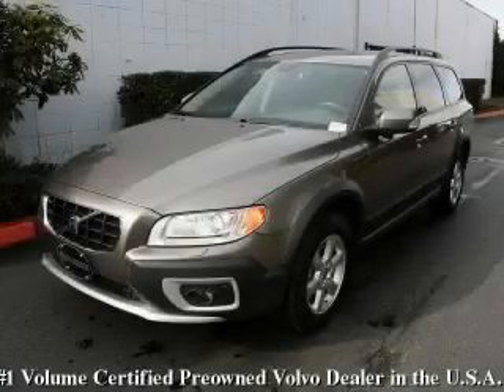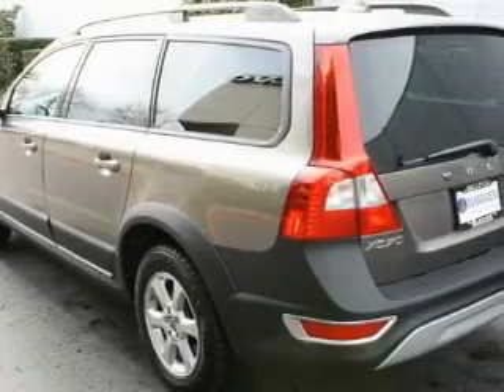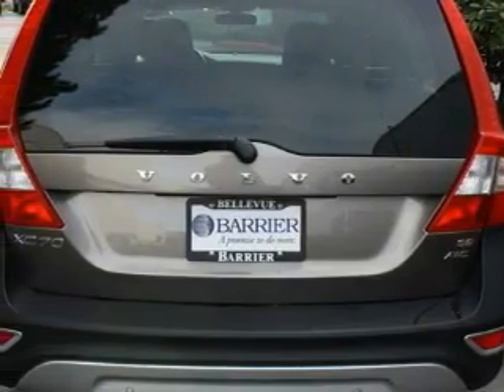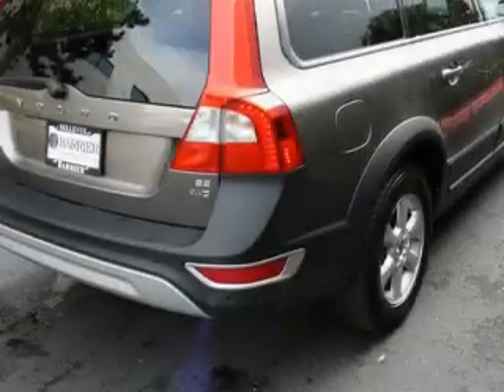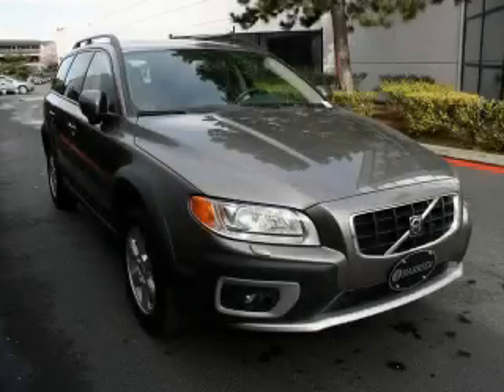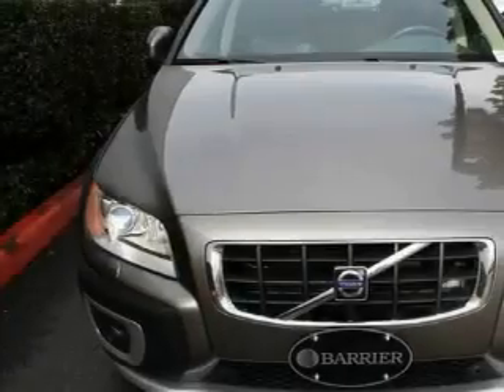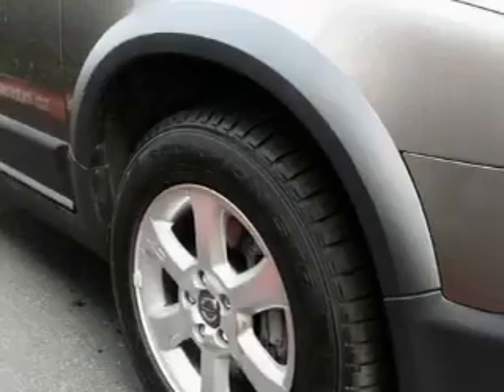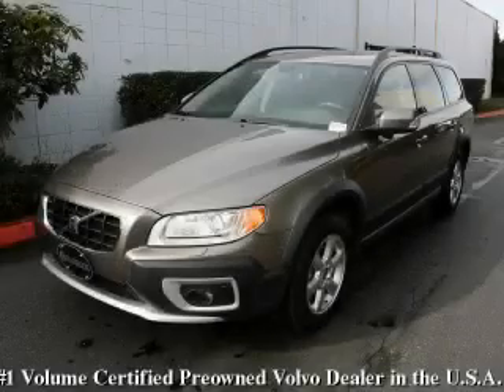Preowned 2008 Volvo XC70 Bellevue WA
Year: 2008
 Make: Volvo
 Model: XC70
 Engine: 3.2L I6
 Trans.: Automatic
 Exterior: Gray
 Miles: 55,656
 Interior: Charcoal